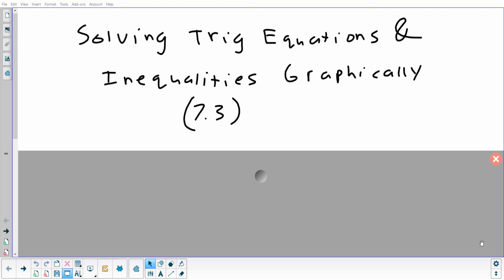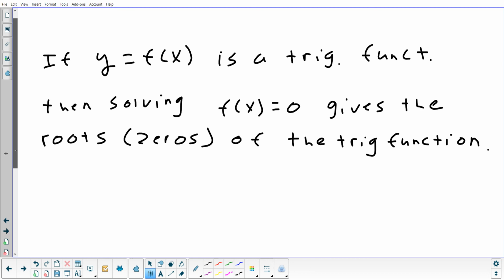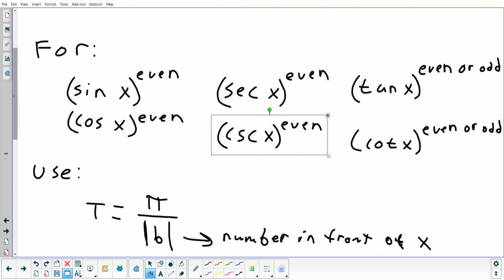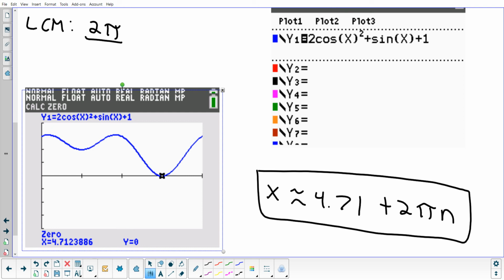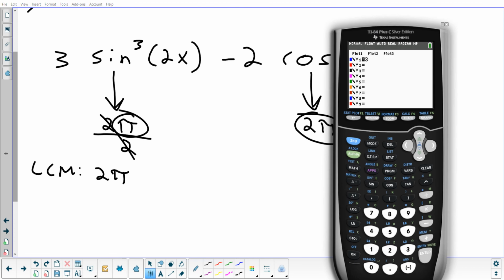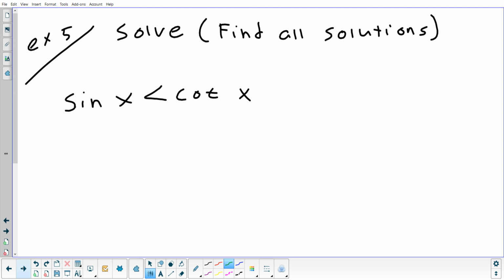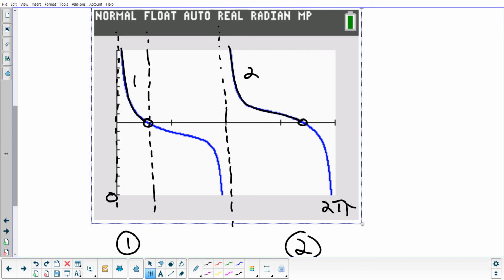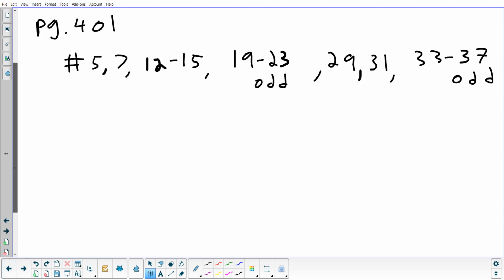7.3 Solving Trigonometric Equations & Inequalities Graphically 2-22-22